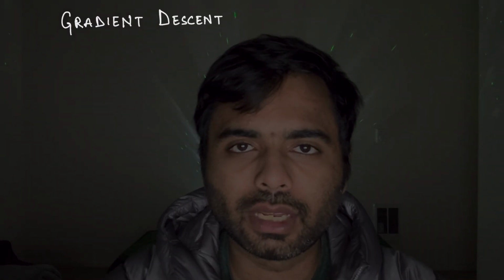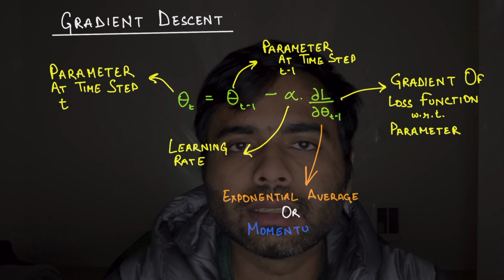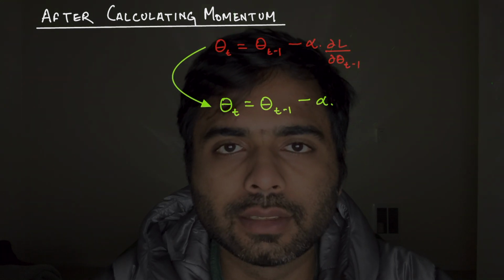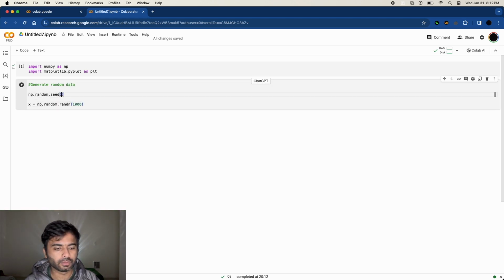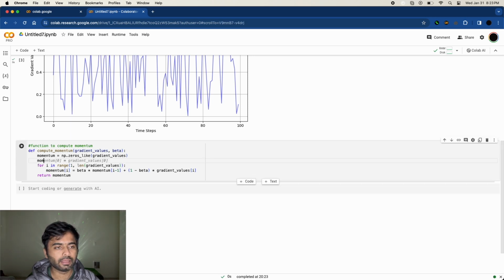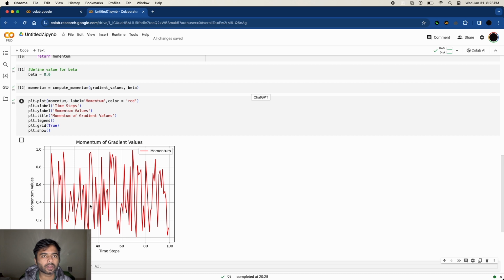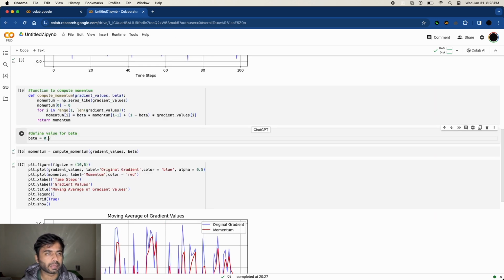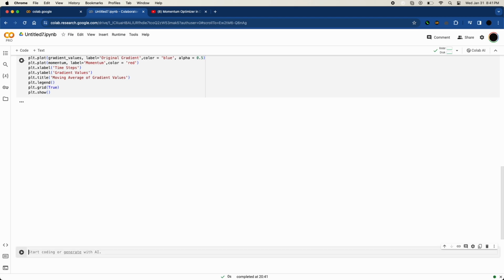🔥Secrets of Gradient Descent with Momentum Finally unveild through Python!! 🚀 | Machine Learning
Join us on an exhilarating journey through the world of gradient descent with momentum! 🎢 Accelerate towards optimal solutions as we demystify this essential concept in machine learning and data science. Visualize the momentum in gradient descent using Python! 🐍 Buckle up for a ride through high-dimensional spaces and conquer the challenges of local minima! 💡